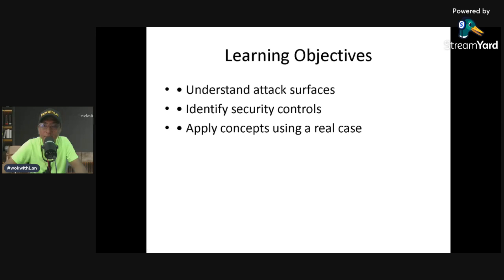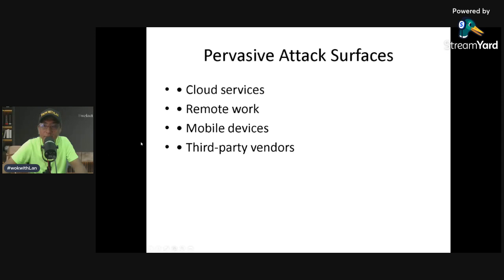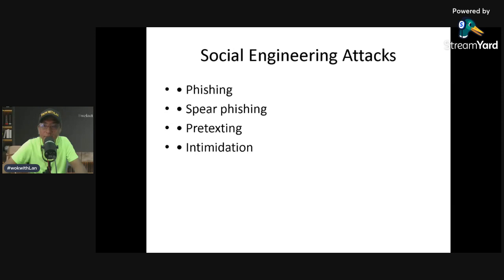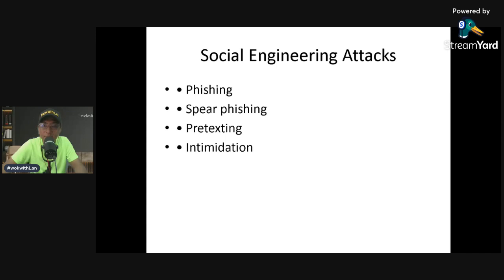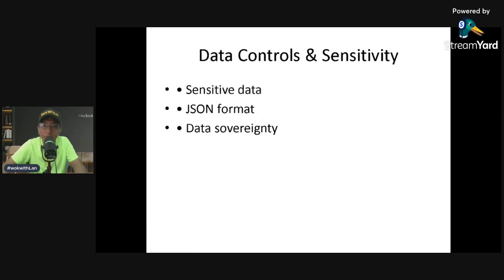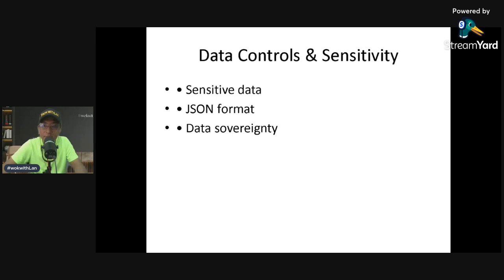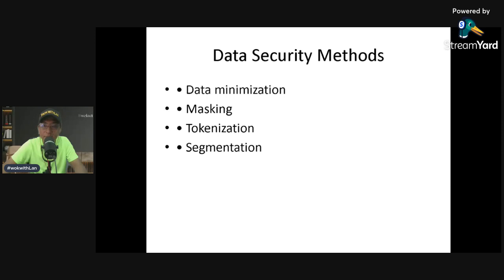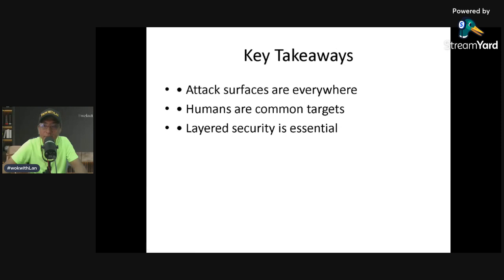Pervasive Attack Surfaces & Security Controls Bay Point Ridge Security Case Study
Are you sure your organization is secure?

In this video, we break down pervasive attack surfaces, social engineering attacks, physical security controls, and data protection strategies using a real-world case study: Bay Point Ridge Security.

Learn how attackers exploit human, digital, and physical vulnerabilities — and discover practical controls like tokenization, segmentation, and data minimization.

Perfect for:
• Cybersecurity students
• IT professionals
• Business executives
• Anyone preparing for security certifications

🔐 Security is not just IT — it’s strategy.